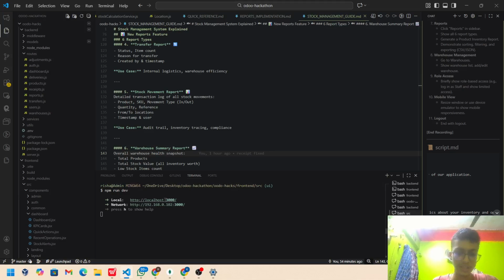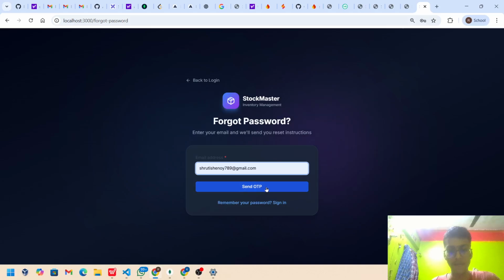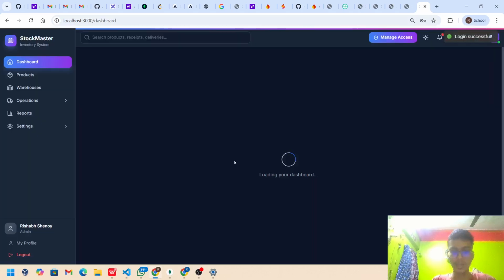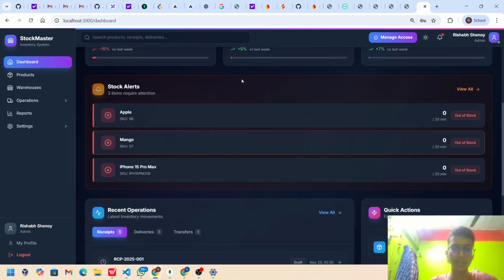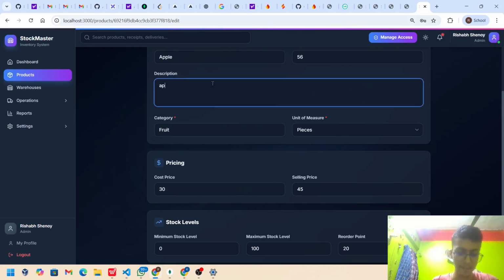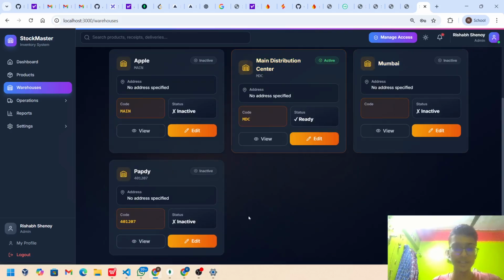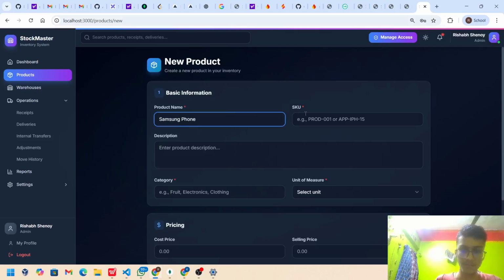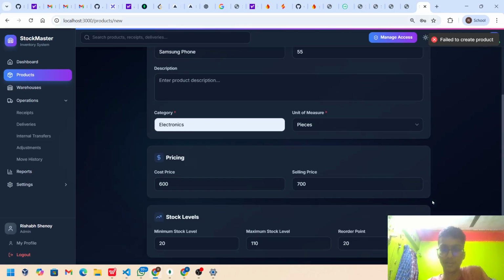Building a Stock Management System From Scratch | Full Stack Project With Code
@Odoo  Hackathon Inspired
A comprehensive stockcare management platform featuring appointment scheduling, provider management, patient portals, and administrative dashboards with Google Calendar integration.
Github Repository will be provided after commenting under this video